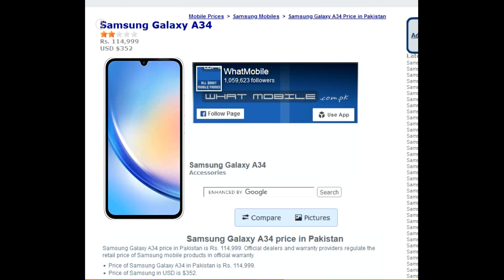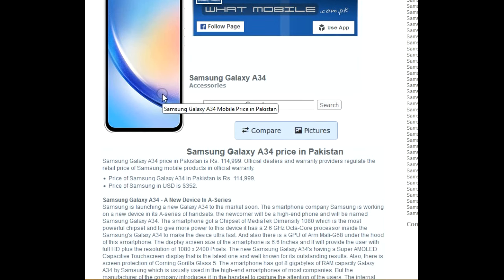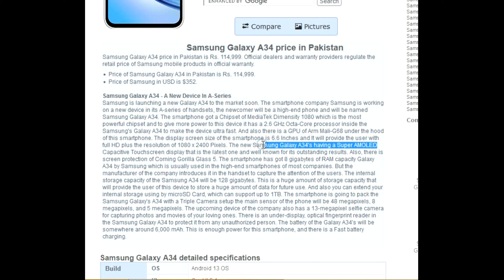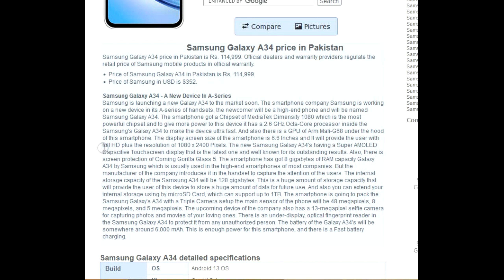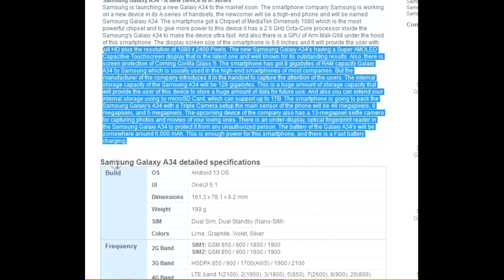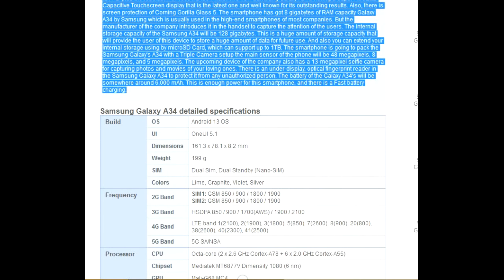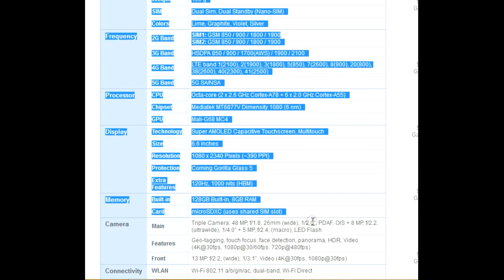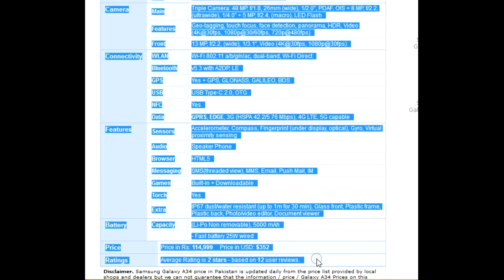Samsung Galaxy A34 5G: Unveiling the Future of Mid-Range Smartphones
In the fast-paced world of smartphones, Samsung continues to deliver innovative devices that cater to a wide range of users. The Samsung Galaxy A34 5G, stands as a testament to the Korean giant's commitment to providing cutting-edge technology at an affordable price point. This mid-range device not only offers 5G connectivity but also a host of features that make it a strong contender in the ever-evolving smartphone market.

1. 5G Connectivity: Bridging the Speed Gap

The Samsung Galaxy A34 5G boasts one of the most important features that tech enthusiasts are excited about – 5G connectivity. As 5G networks continue to roll out across the globe, this smartphone ensures that users can experience faster download and upload speeds, reduced latency, and improved overall network performance. Whether you're streaming high-quality videos, gaming, or just browsing the web, 5G support provides an unparalleled experience.

2. Stunning Design and Display

The A34 5G doesn't just perform well; it also impresses with its aesthetics. The device comes with a sleek and stylish design, featuring a modern glass back with a metal frame. It's available in a range of colors, allowing users to express their personal style. The front of the device is dominated by a 6.4-inch Super AMOLED display, which provides vibrant colors, deep blacks, and excellent contrast. With a Full HD+ resolution, this display ensures that your content looks sharp and vivid.

3. Impressive Camera Setup

Samsung has always been known for its camera technology, and the A34 5G doesn't disappoint. It features a versatile triple-camera setup on the rear, consisting of a 48-megapixel primary camera, an 8-megapixel ultra-wide-angle lens, and a 5-megapixel depth sensor. The combination of this allows you to capture amazing photos with great detailed dynamic range. On the front, there's a 20-megapixel selfie camera that delivers crisp and clear self-portraits. With various photography modes and features, this smartphone empowers users to unleash their creativity.

4. Solid Performance

Under the hood, the Samsung Galaxy A34 5G is powered by a capable mid-range processor, ensuring smooth performance in everyday tasks, gaming, and multitasking. With 6GB or 8GB of RAM options, users can expect fast app loading and seamless transitions between applications. The device runs on Samsung's One UI, which is known for its user-friendly interface and customization options.

5. Generous Battery Life

Battery life must be considered to you. The A34 5G comes equipped with a generous 4,500mAh battery, ensuring that you can go through a full day of use without the need for constant recharging. Additionally, the device supports fast charging, so you can get back to using your phone quickly.

6. Software Updates and Security

Samsung is providing users regular software updates and security patches. This ensures that your device remains up-to-date and secure against potential threats. Users can have peace of mind knowing that their device will receive the latest features and enhancements over time.

7. Storage and Expandability

The Samsung Galaxy A34 5G offers ample storage space, with 128GB of onboard storage, which should be sufficient for most users. If you find yourself needing more space, the device also supports expandable storage via a microSD card, allowing you to store even more photos, videos, and apps.

In conclusion, the Samsung Galaxy A34 5G is a mid-range smartphone that brings impressive features to the table at a competitive price point. With 5G connectivity, a striking design, a capable camera system, and reliable performance, it caters to a broad audience of tech-savvy users. If you're looking for a device that combines affordability with advanced technology, the Samsung Galaxy A34 5G is certainly worth considering.

Please note that prices and availability may vary, so it's a good idea to check with your local retailers or Samsung's official website for the most up-to-date information on this smartphone.
This Information is not 100% Correct so don't bother if you find something wrong in this.